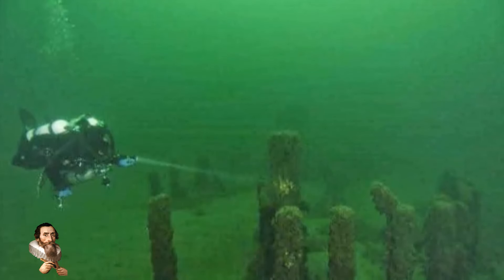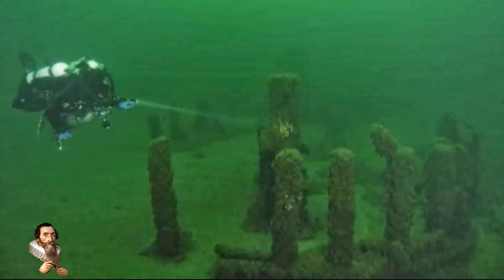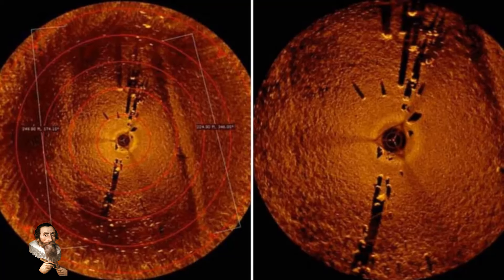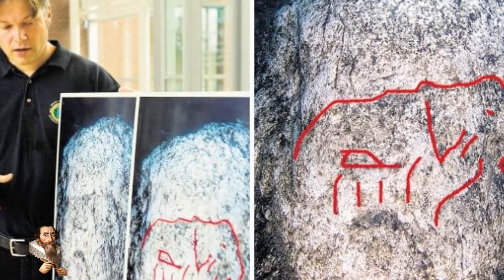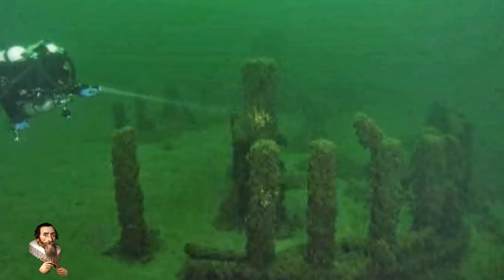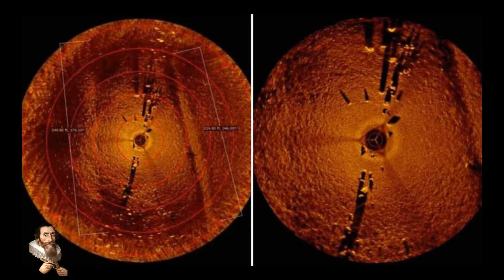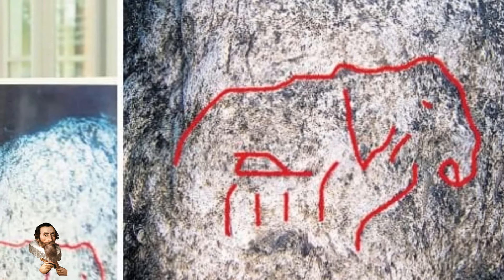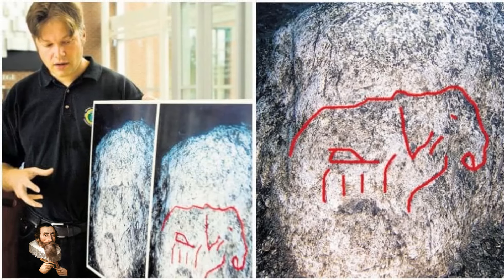10500 Year OLd Mastadon carving AND Mini-Stonehenge DISCOVERED beneath Lake Michigan